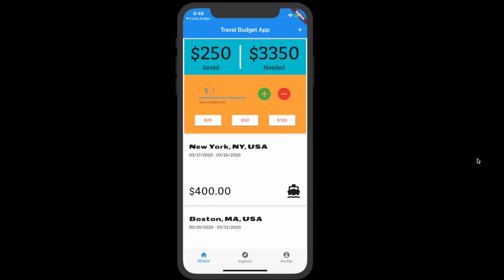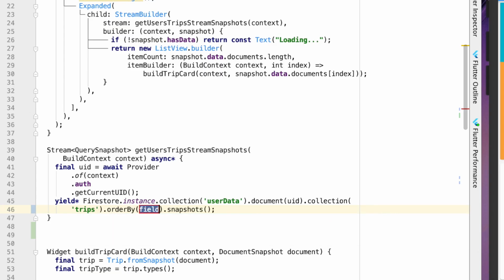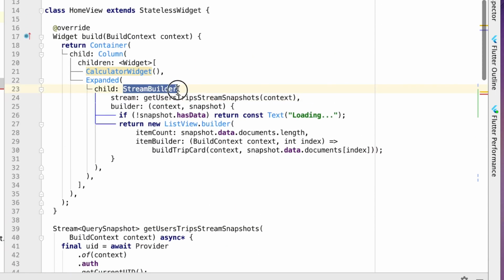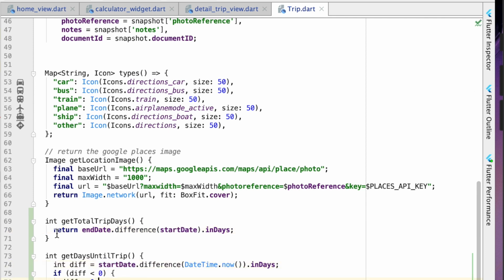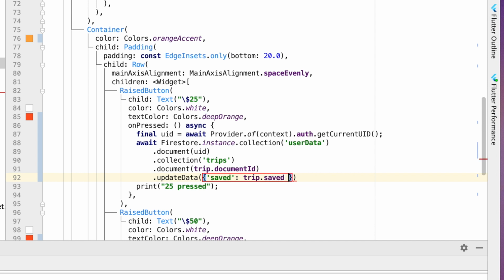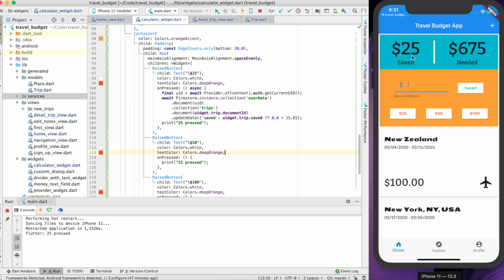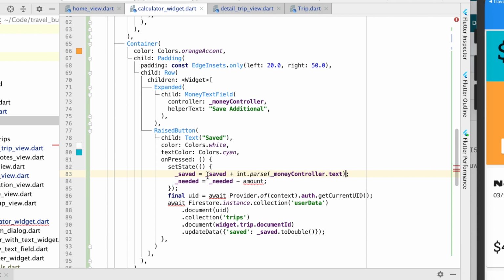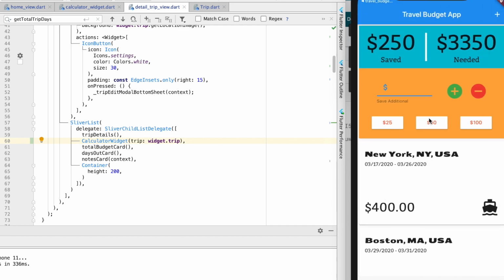(Ep 43) Flutter: Firestore Data Calculations For Reusable Custom Widget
In this video we update our custom widget to interact with firebase so that it can make realtime calculations against out Firestore data.